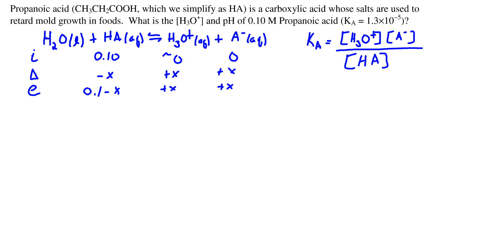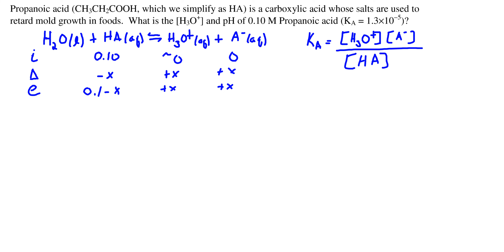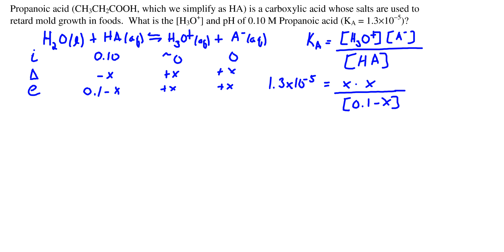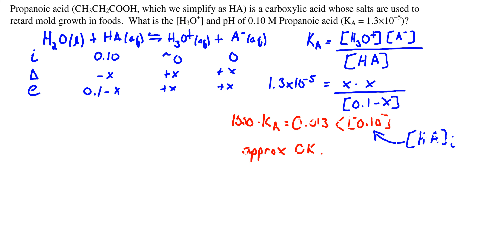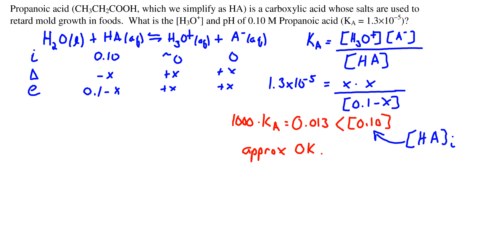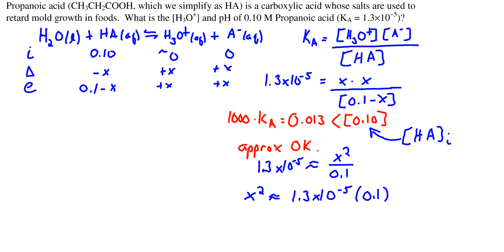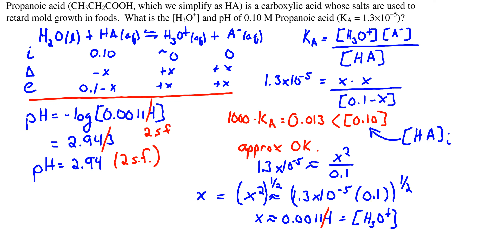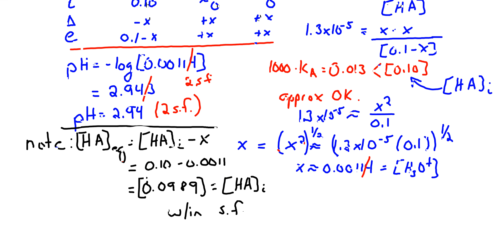116 PSV 12 02